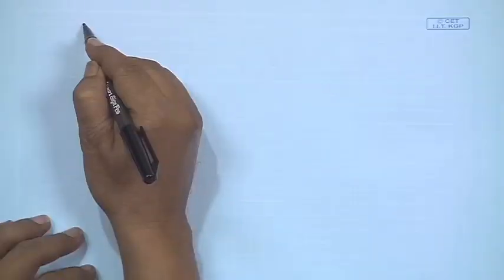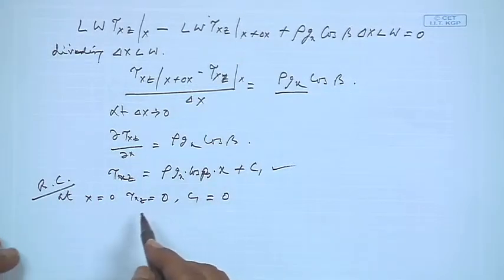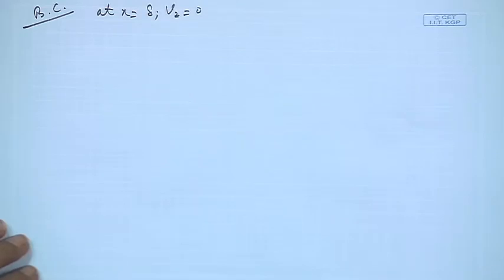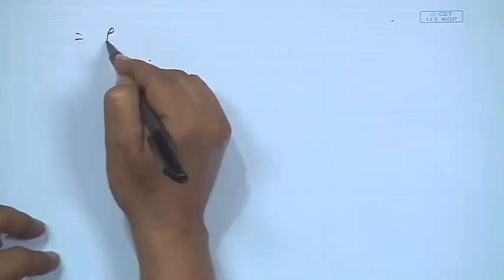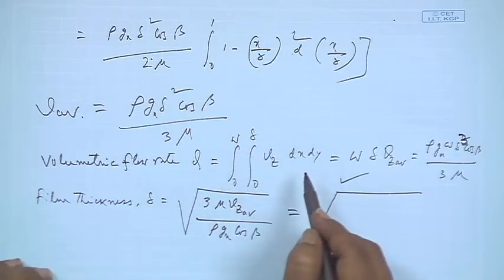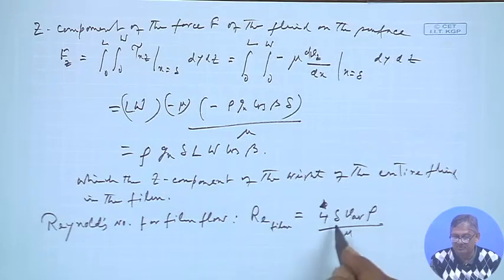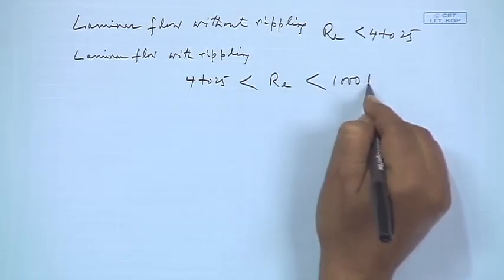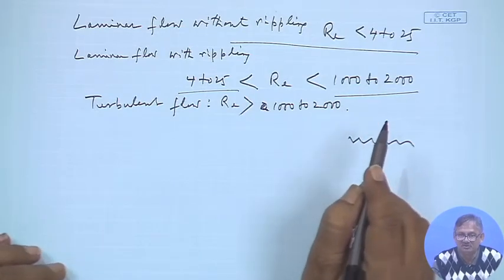Lecture 19 : Flow of film or film flow